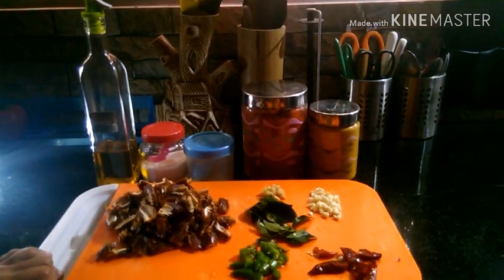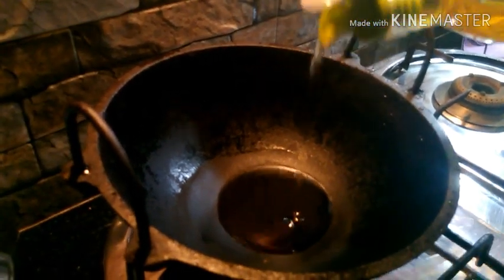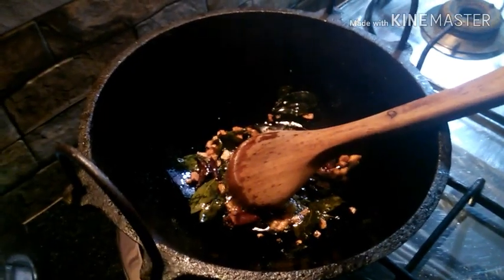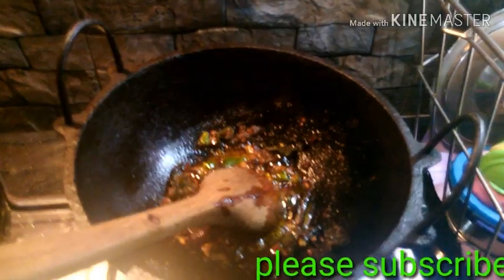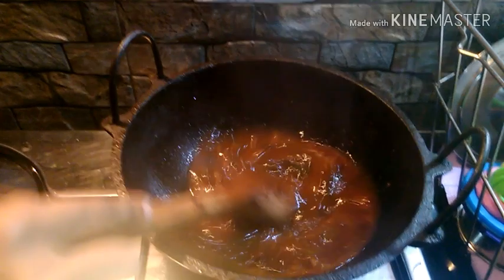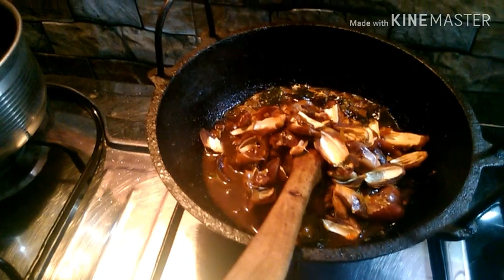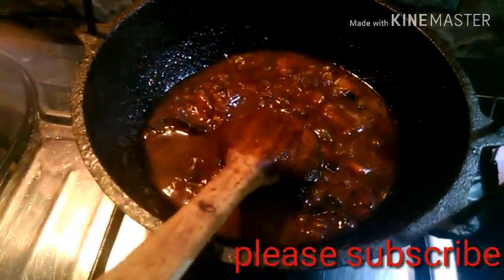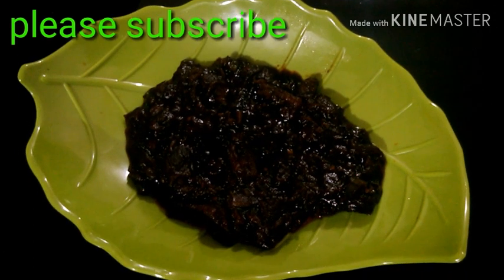Easy yummy &tasty dates pickle